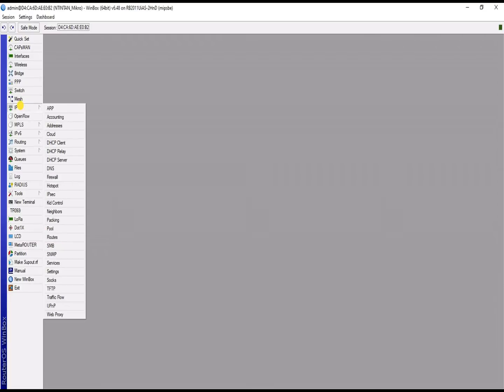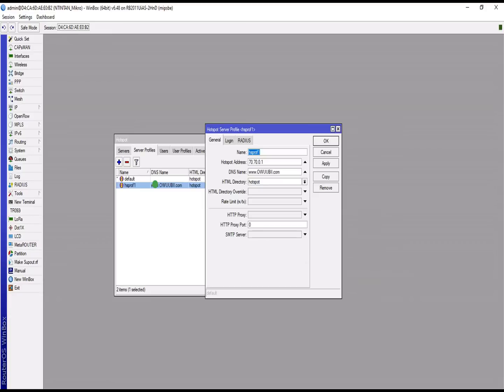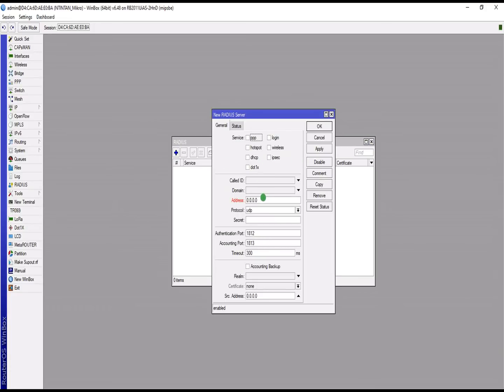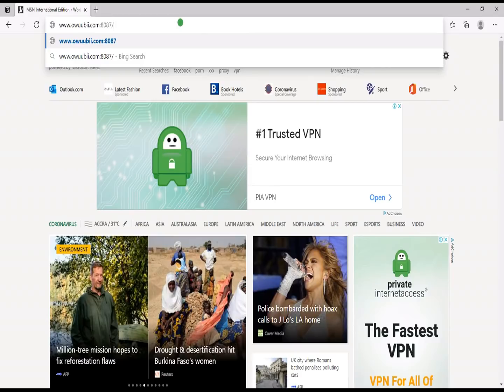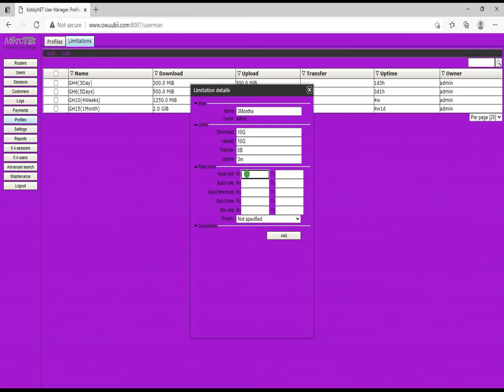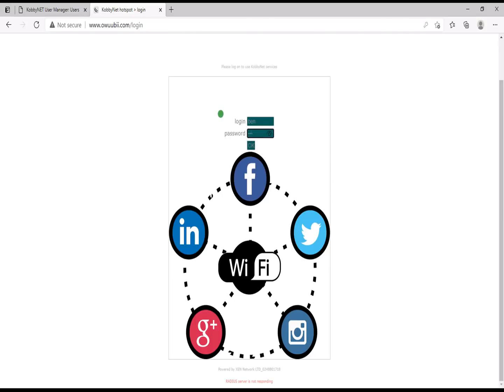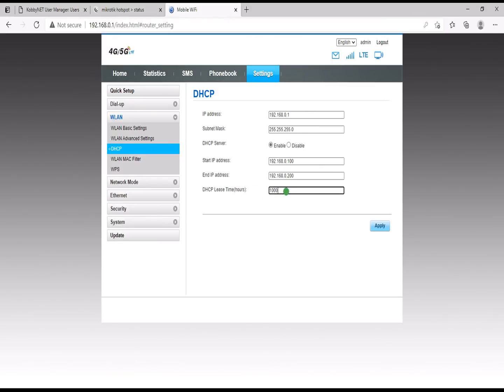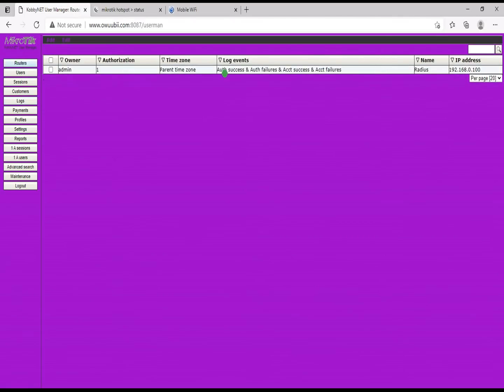Mikrotik user-manager Radius server not responding "Solved" .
Most often folks complain about "radius server not responding". Therefore finds it hard to connect to a hotspot authenticating from the user-manager. That problem has being resolved today. Kindly relax and watch this video as I explain with practical terms.
mikrotik routerboard
mikrotik usermanager
radius server
mikrotik hotspot